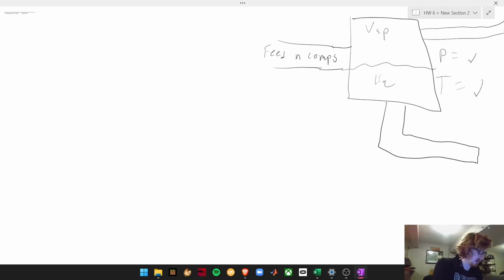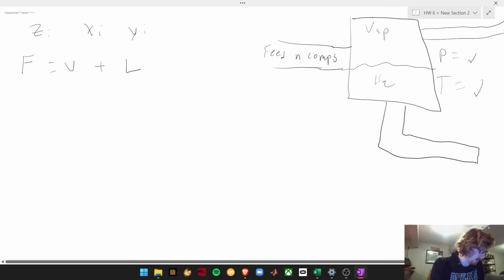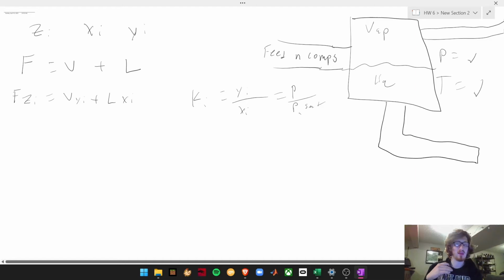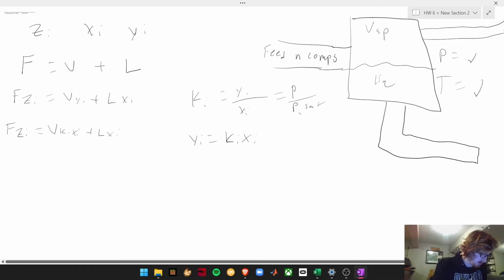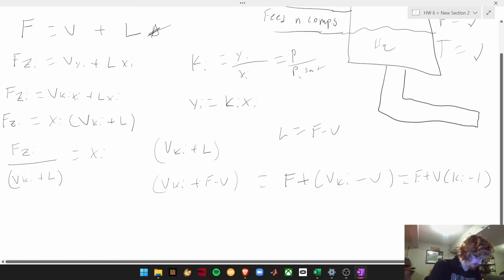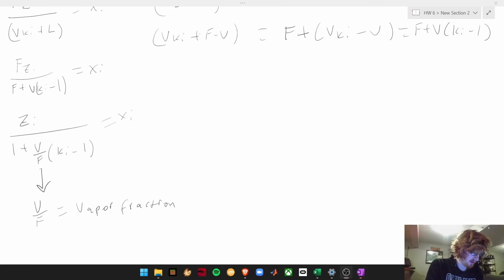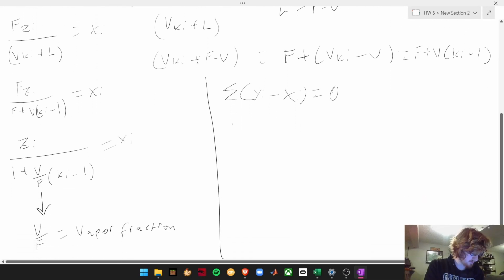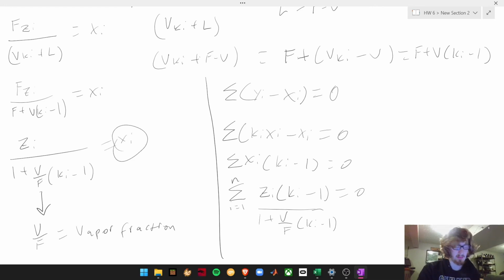HW6- Rachford-Rice Equation